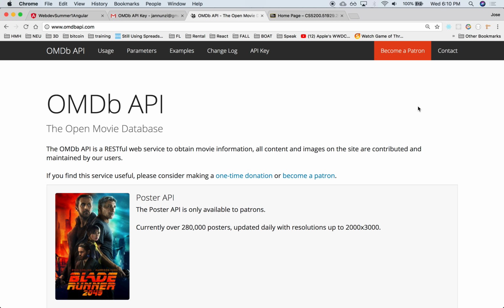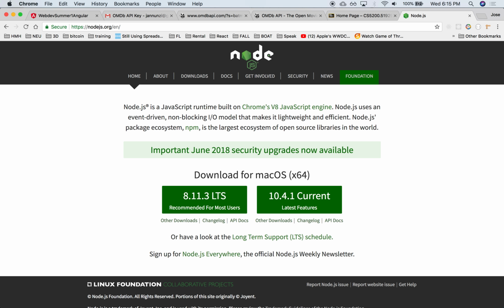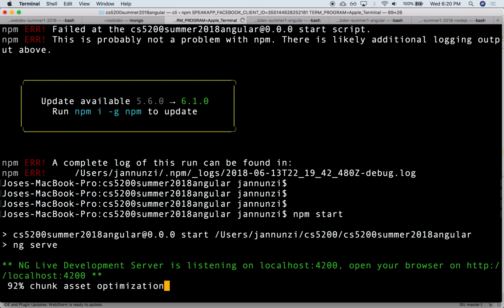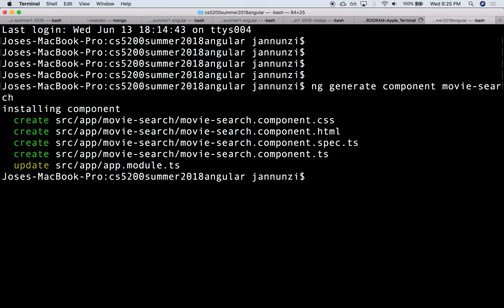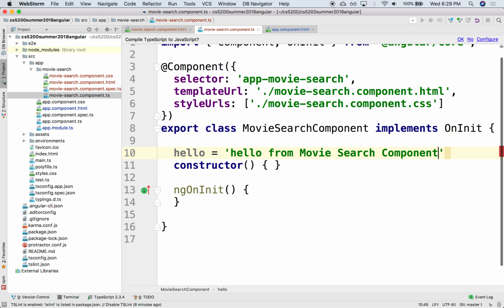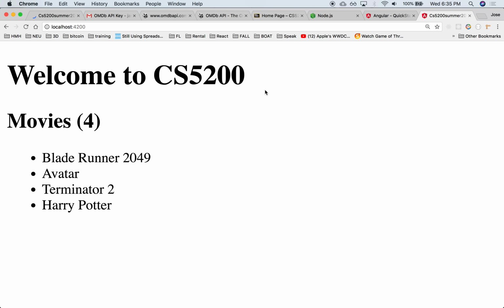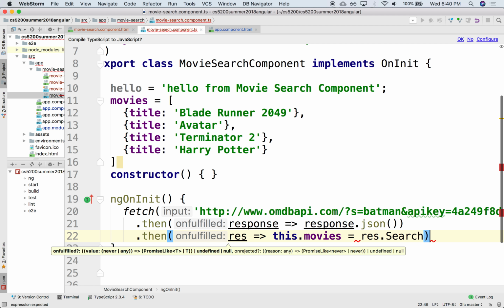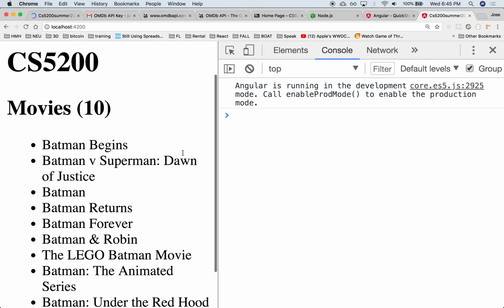M6 1 fetching movies from omdb api